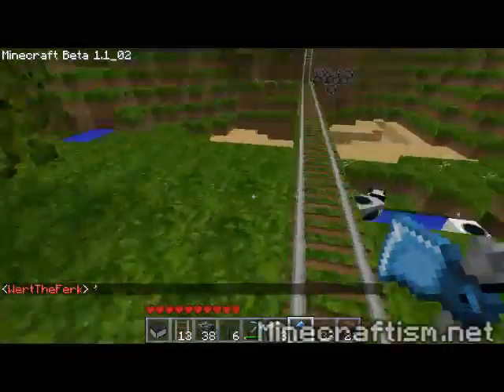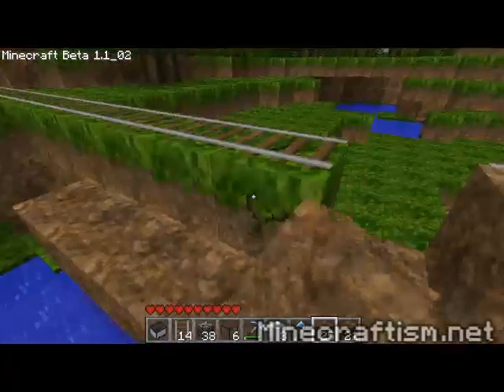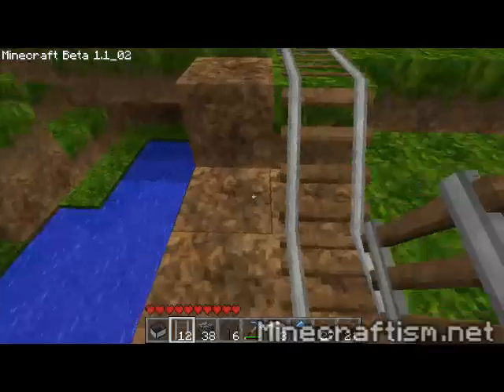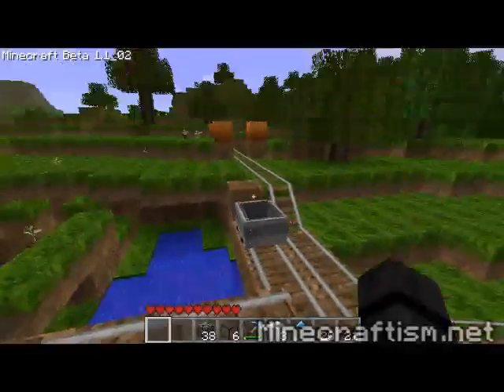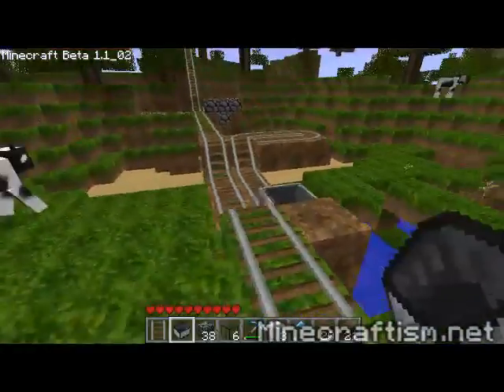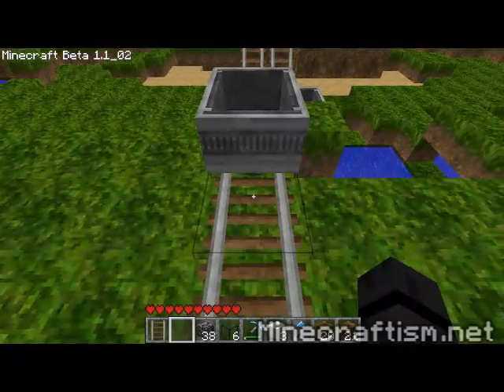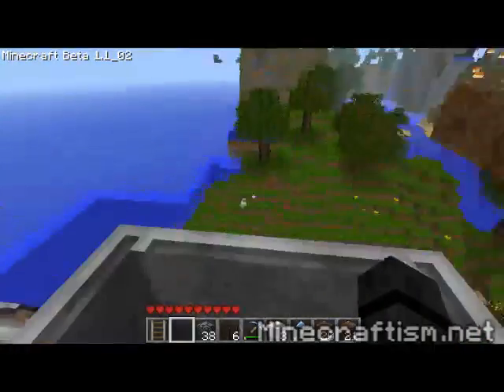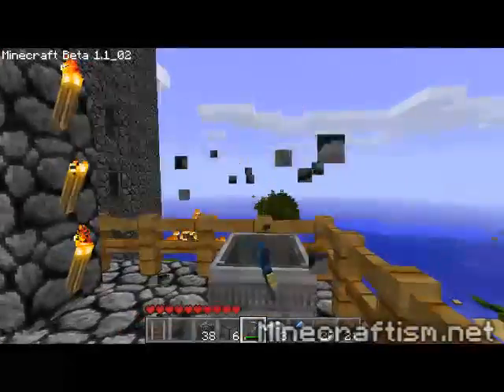WTF - Minecraft Tutorial - Minecart Boosting Systems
Enjoy my little tutorial on how to make a Minecart boosting system :) Sometimes one single booster can launch you from the bedrock to the top of the sky, sometimes they only get you halfway. If the latter, just add another booster!